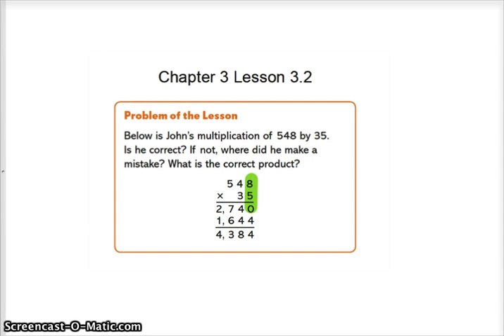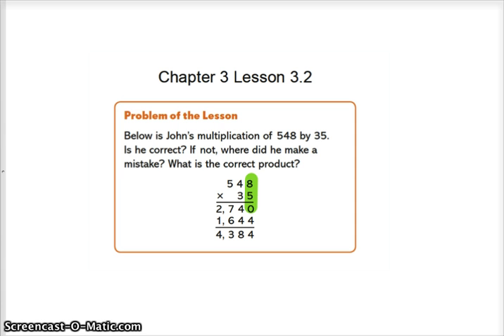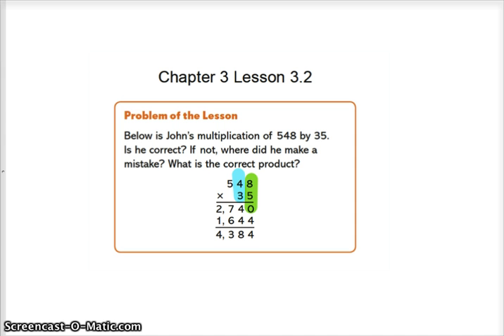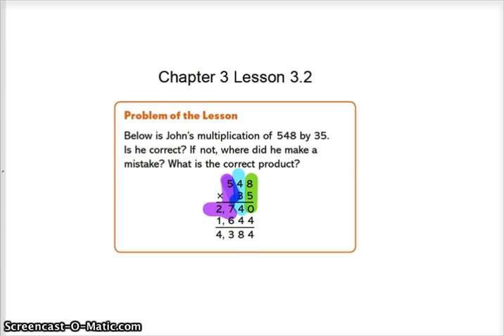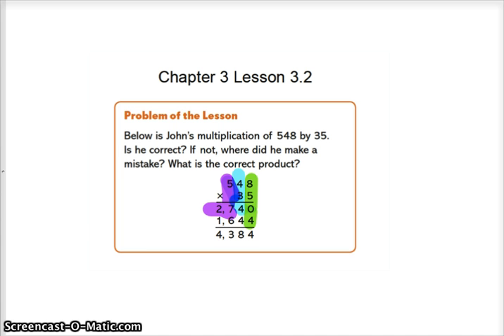21, 7, 17